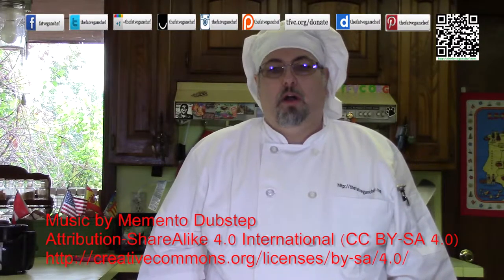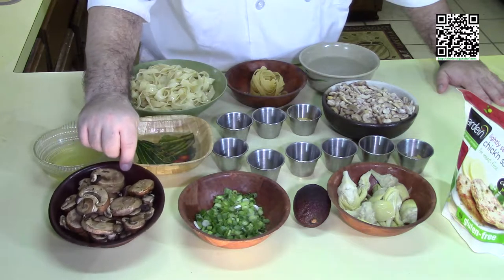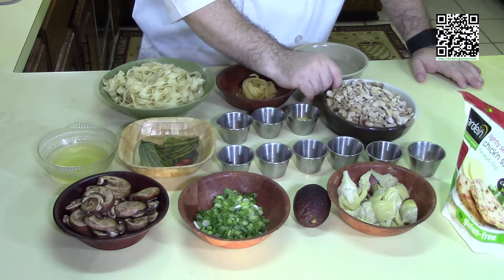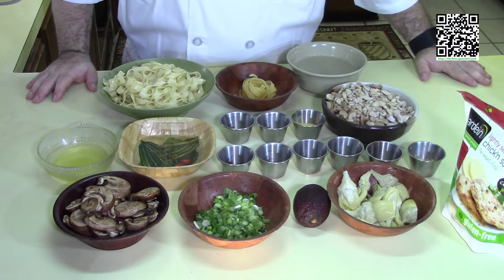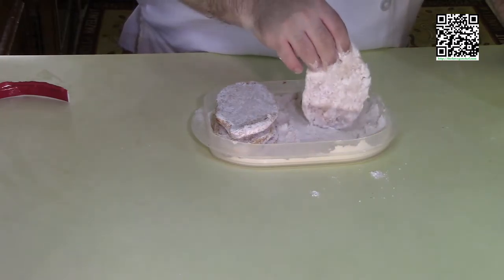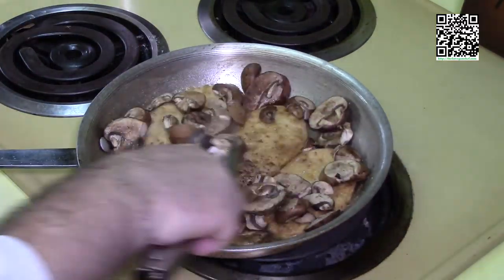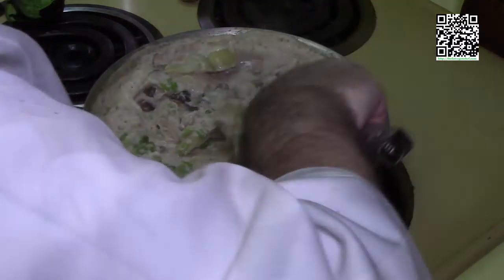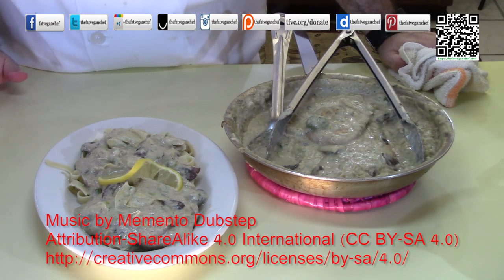Vegan Chicken Cara Mia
Today I am going to make for you a veganised version of one of my favorite dishes I made when I was cooking, Chicken Cara Mia.

The recipe and more can be found If you like this video please donate Thank you!